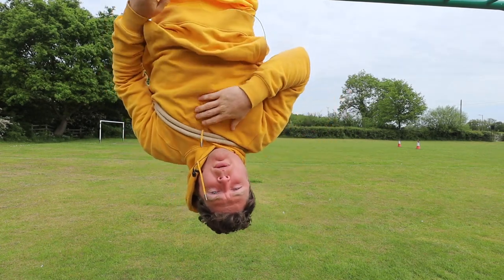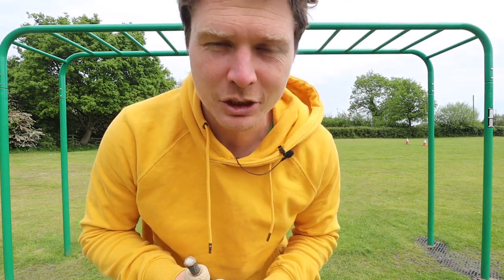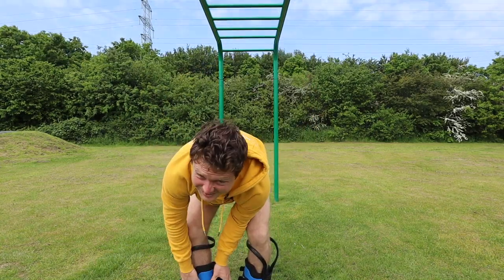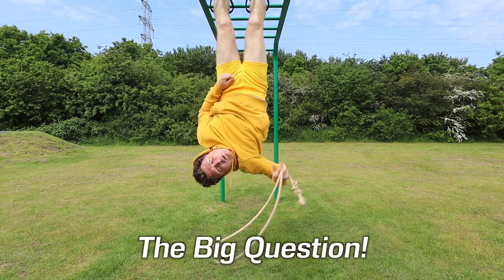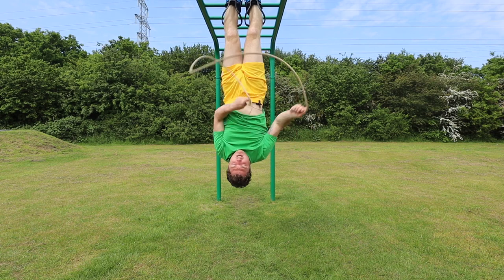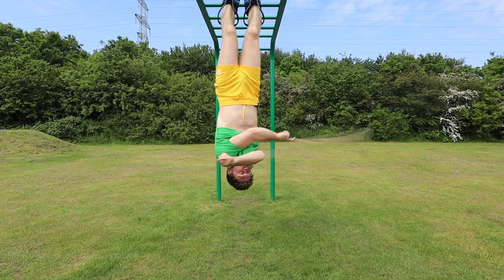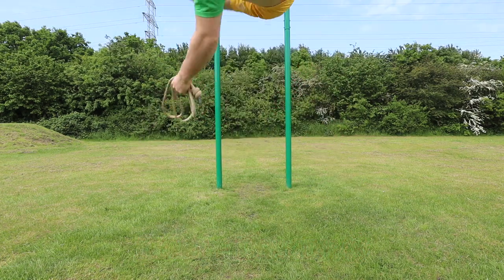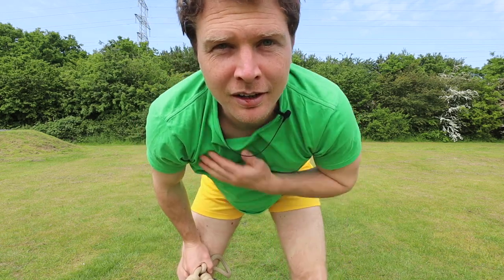Can't believe this worked! 🙃💡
Really wanted to test this out. So glad I did!